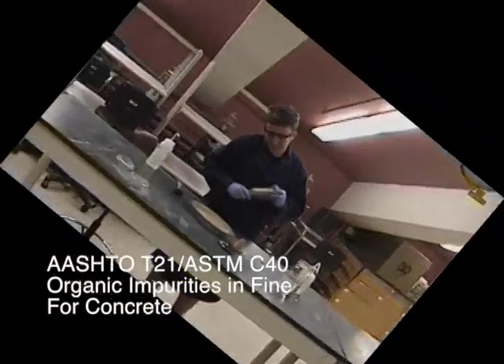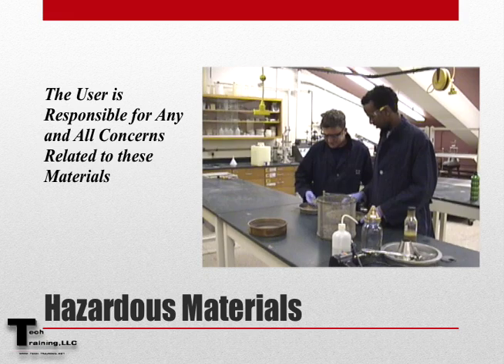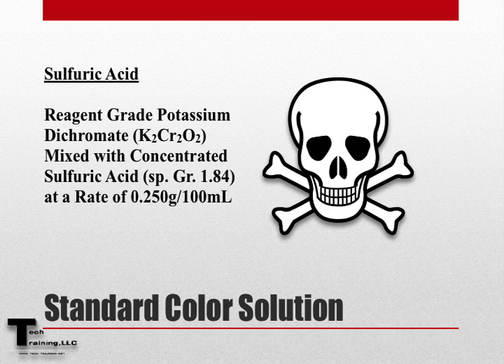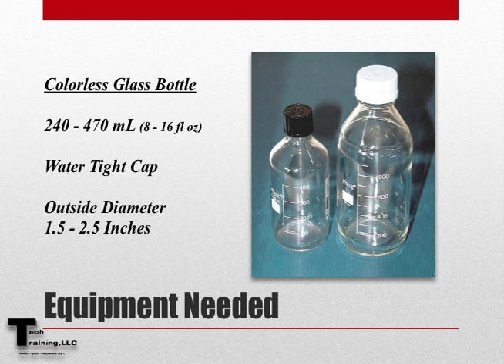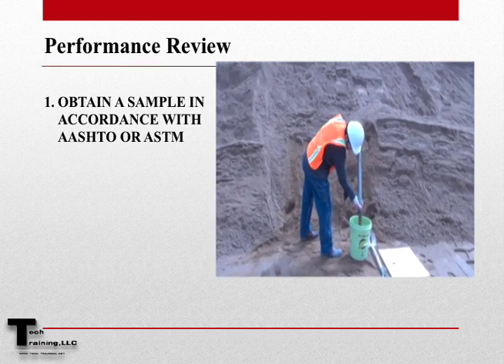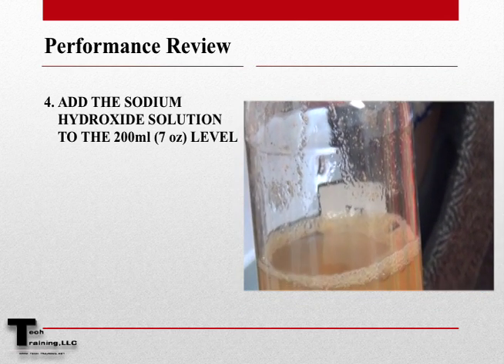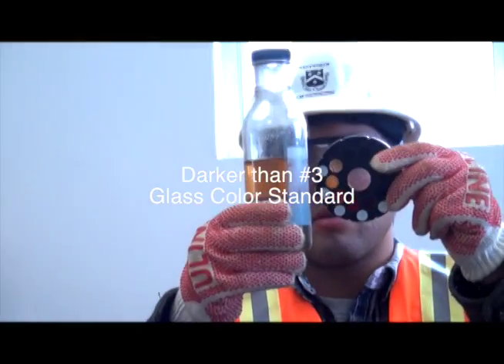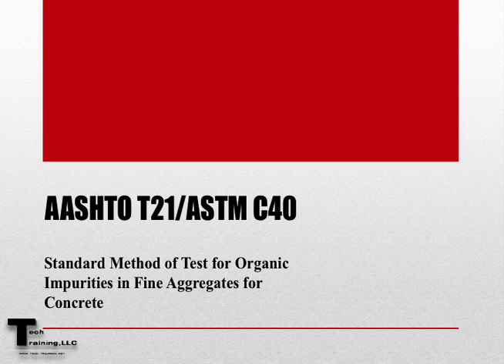AASHTO T21 ASTM C40